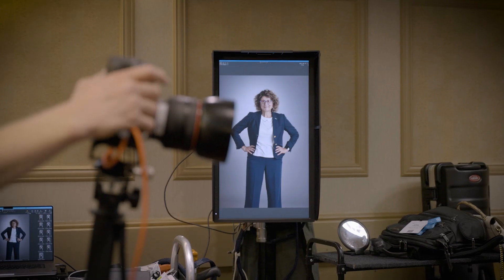How Getting To The Source Of Data Faster Has Changed The Game For Pitney Bowes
Pitney Bowes's Data Architect Manager, Vishal Shah, along with the company's Sr. Director of Data Development Irina Ashurova discuss how Snowflake and Select Star have transformed the way their business handles data. Before, the company's data scientists were spending a lot of time trying to find the right data sources and the people who owned those data sources. Now, with Select Star they have an easily accessible place to go do the search.